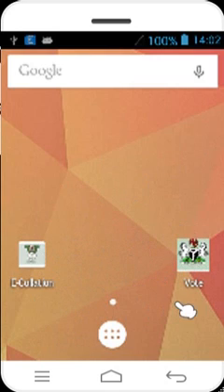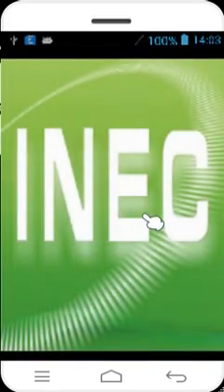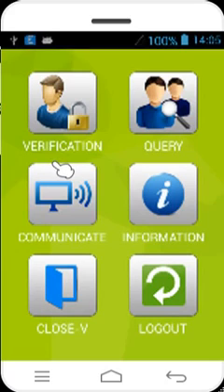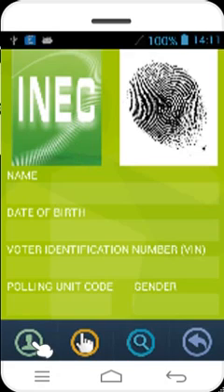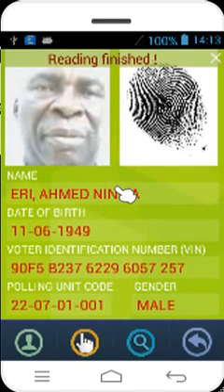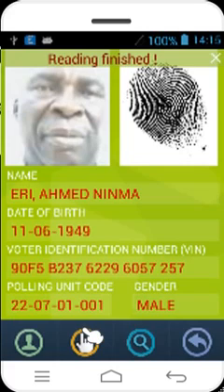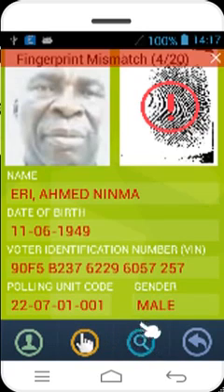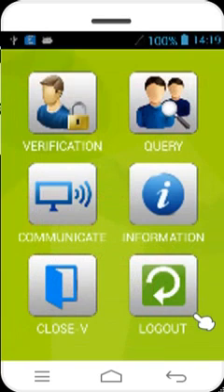HOW TO USE INEC SMART CARD READER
INEC SMART CARD READER